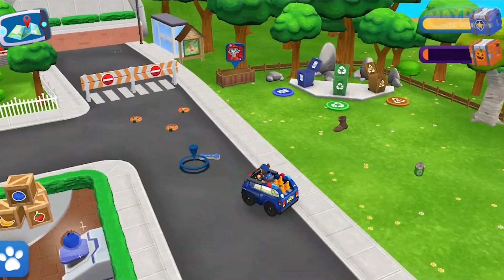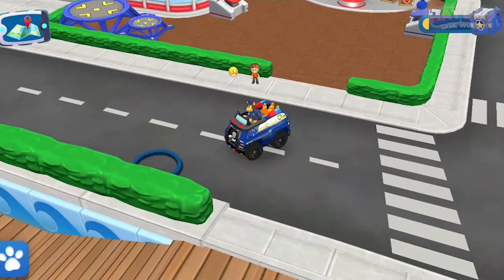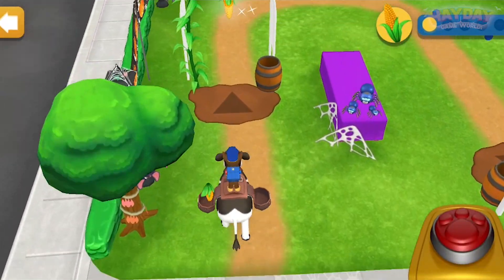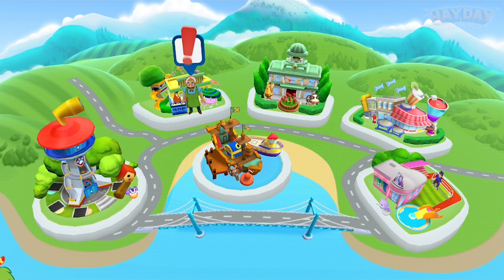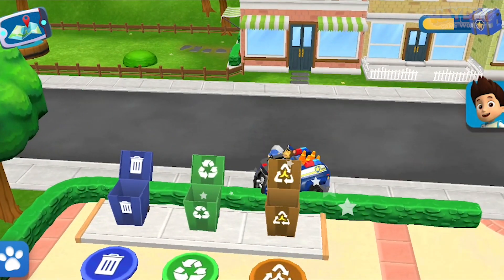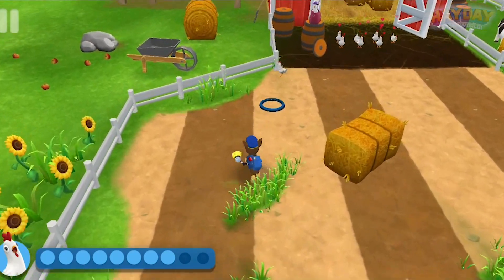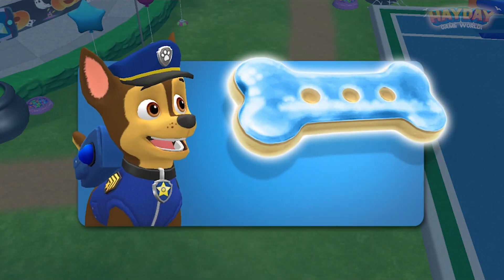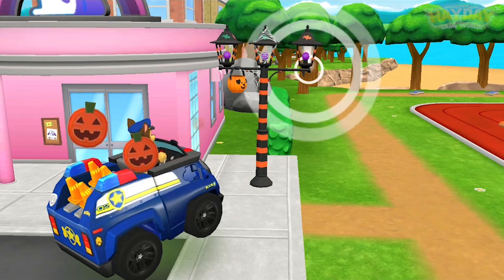New Halloween Update! PAW Patrol Rescue World #7 | Budge Studios | Casual | Fun mobile game | HayDay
🐾PAW Patrol Rescue World | Budge Studios

🔽 Download 🔽
📱App Store(IOS):

⚠“Paw Patrol Rescue World” is a free game. An in-app purchase is need to Unlock All of Item.

PLAY WITH YOUR FAVORITE PUPS – The Pups are ready to go! Ride around Adventure Bay with Chase, Skye, Marshall and Zuma (More pups added soon!). Each pup has a special skill and vehicle for all your rescue needs.

SAFE & KID FRIENDLY - Kids games designed for preschool, kindergarten, elementary school boys & girls. Educational, engaging and fun games for kids to explore from their favorite TV, YouTube Kids & Netflix show! Easy game play to learn, for young children and toddlers aged 3-6. Parents and other family members can play along too!

[Unlock Various Cooking Skills]
Here you can enjoy cuisines from all over the world! You can experience the fun of making Chinese Cuisine like Dumpling and Roast Duck, as well as other signature food of Japanese Cuisine, Italian Cuisine and more.
Upgrade your cooking equipment to satisfy different customers and make new friends. Experience all kinds of fun and achievement from cooking and running a restaurant.